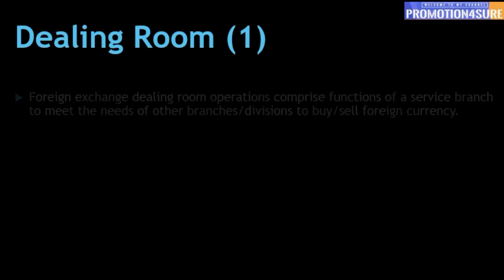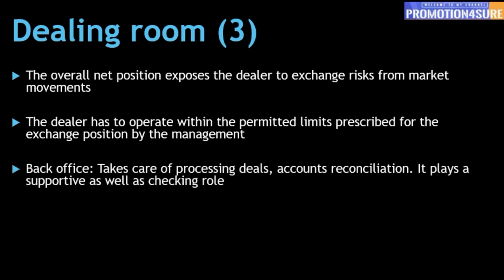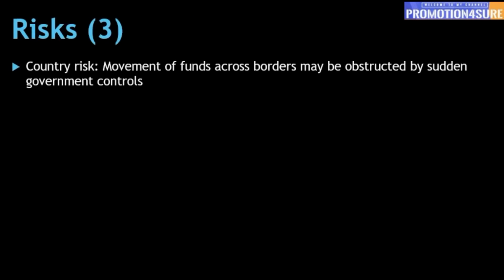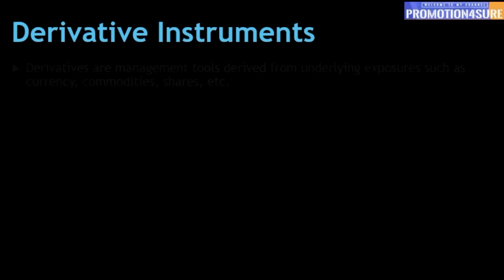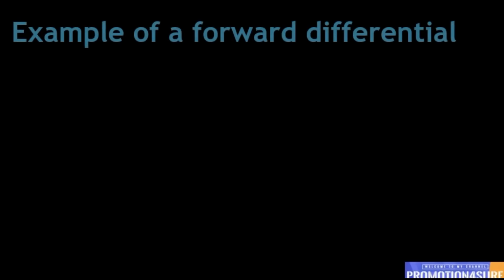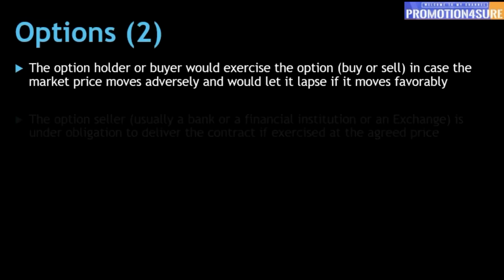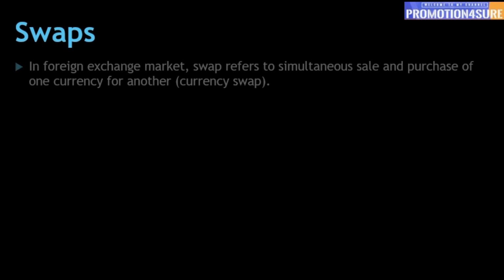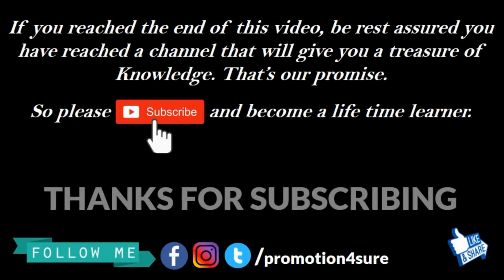CAIIB | BFM | Module A - International Banking | Summary 2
1. How to PASS BFM in 10 Days
3. Risk Management in Banks

नमस्कार दोस्तों, आप सभी का स्वागत है हमारे चैनल PROMOTION4SURE पे

Candidates can leave their comments in the comment box. Any query about this post will be highly welcomed. Wel will try to solve your query.

Thanks